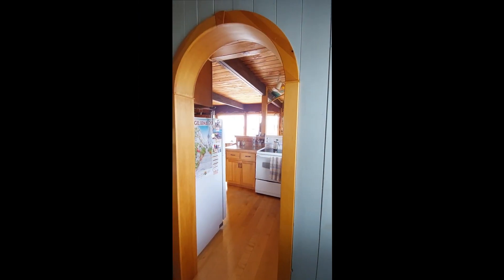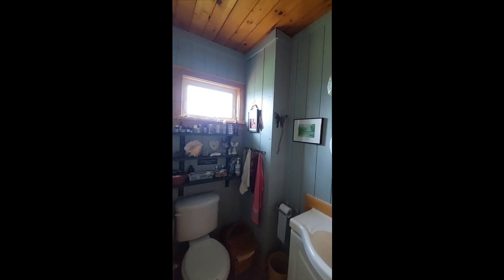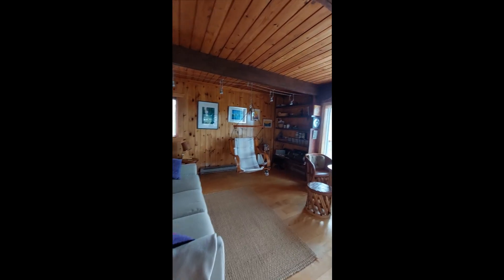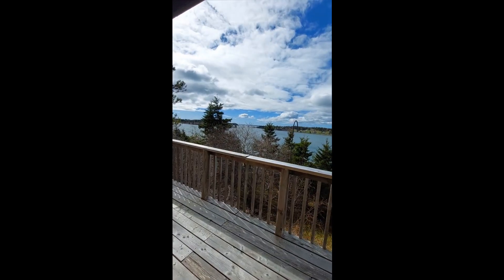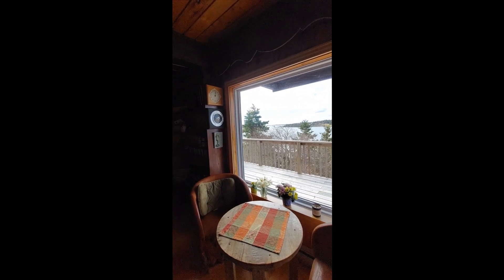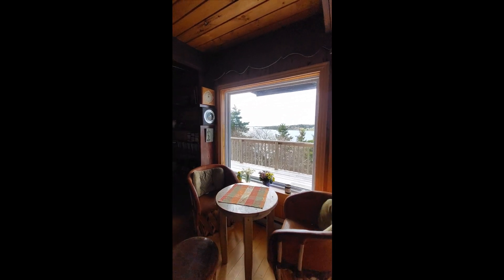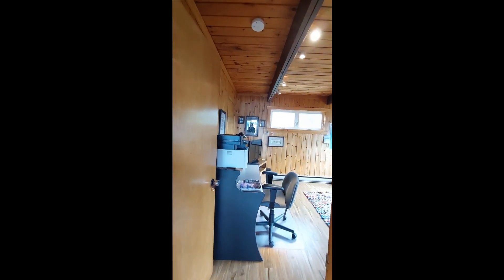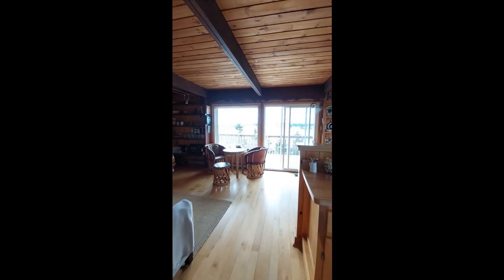SOLD Warm and inviting living space that awaits you in coastal paradise House for Sale | Lindal Home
8328 Hwy 4 River Bourgeois * Cape Breton * Nova Scotia * MLS 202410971 * $320000 * Main Level

Cape Breton, Nova Scotia - This Lindal Cedar Home is in pristine condition and has been lovingly cared for, move in ready! Prepare to be captivated by the stunning views from your windows, patio and balcony overlooking the Bourgeois Inlet, an extensive arm of the sea. The southeast-facing orientation of the house ensures an ideal position, keeping the home cool in the summer and warm in the winter. The property extends from #4 to Northside Road, offering sweeping views of the ocean and a small amount of waterfront in the protected cove on the opposite side of the street for easy access, making it a great spot, ideal for all sorts of water sports fun! This updated and move-in ready home boasts 3 bedrooms and 1.5 baths, each meticulously cared for with love and attention to detail. The open eat-in kitchen and spacious living room flood with natural light, creating a welcoming atmosphere for gatherings and relaxation. Upstairs, you'll find two additional bedrooms and a full bath, with the master bedroom featuring a quality-made balcony where you can soak in the breathtaking views right from your bed. The big partially developed basement offers endless potential for customization and additional living space. Updates abound throughout the home, including a new roof in 2022, all windows replaced in 2011, a recently installed living room slide door in 2023, and upgraded windows in the basement. Additionally, there are two sheds for convenient storage and an electric panel upgrade completed in April 2024. Conveniently located just minutes away from the seaside village of St. Peters, ad short drive to Hwy 104 direction Main Land this property offers the perfect blend of tranquility and accessibility to all amenities. Step inside and experience the warm and inviting living space that awaits you in this coastal paradise. Don't miss out on this incredible opportunity to make this your forever home!